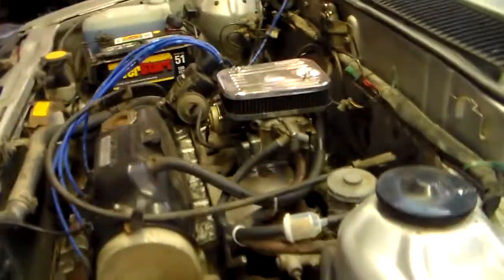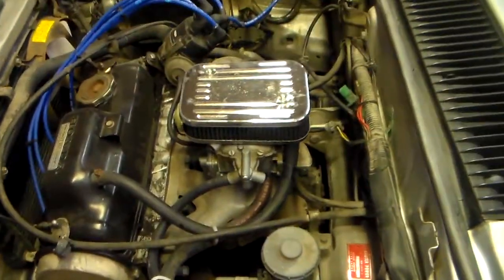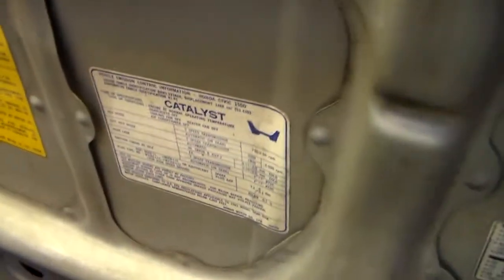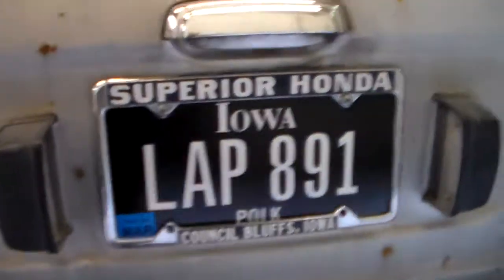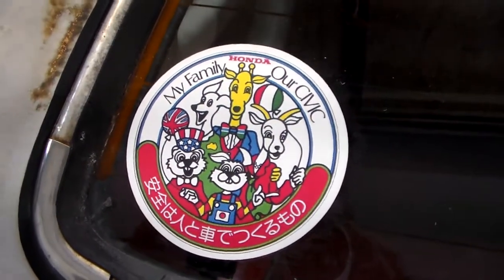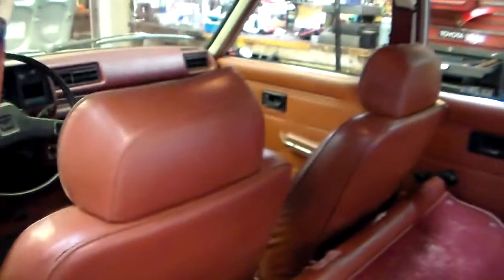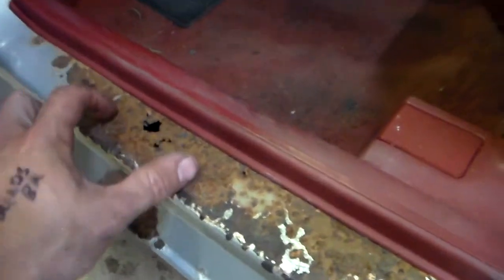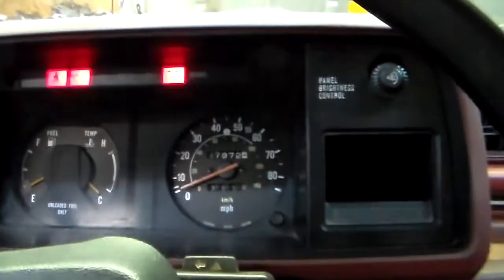My 1981 Honda Civc Wagon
Bought this in January (not February) of 2021, did a lot of work to resurrect it back into daily driver status. In the video I talk about the flaky headlight switch, I meant to say windshield wiper switch. This video was recorded this summer after finding a Samsung HMX-F90 in the trash outside my work. Enjoy.